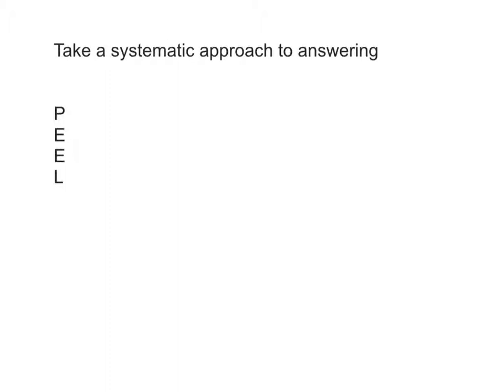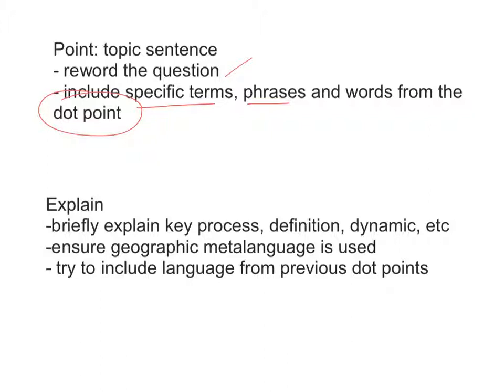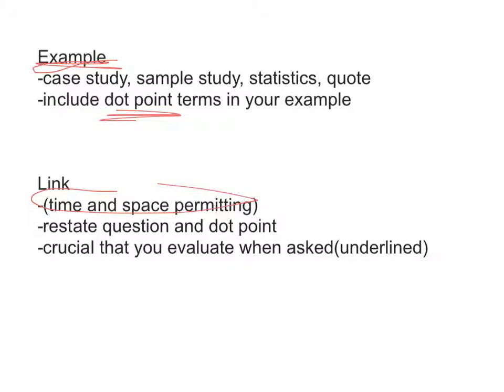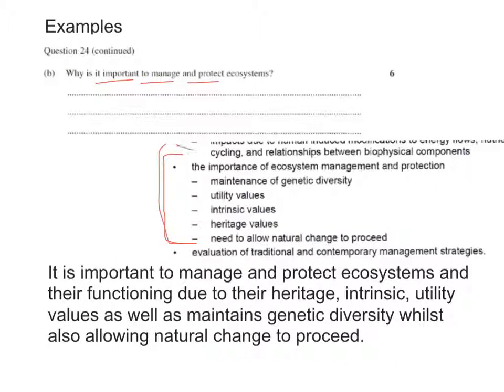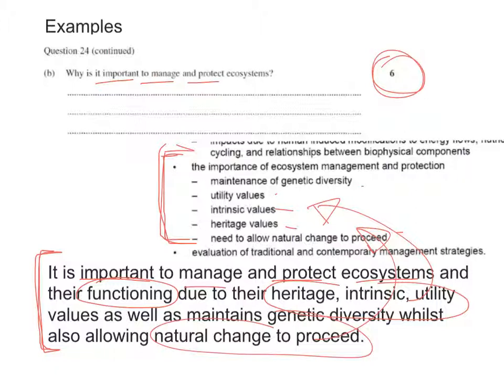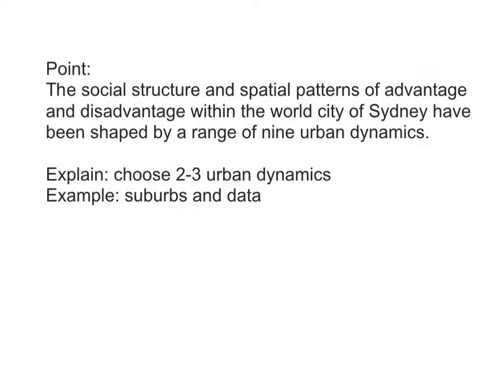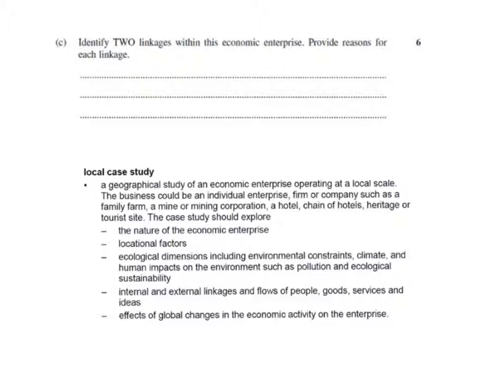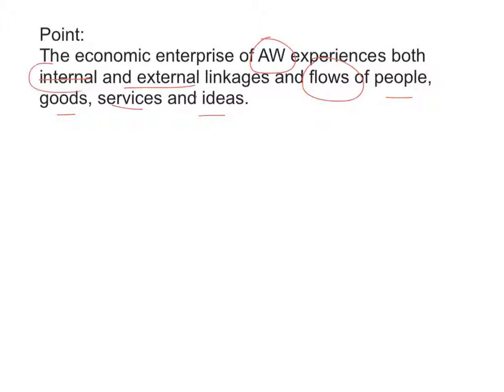short answers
Answering the short answer section of the hsc geography paper